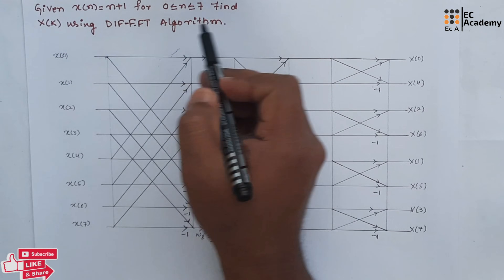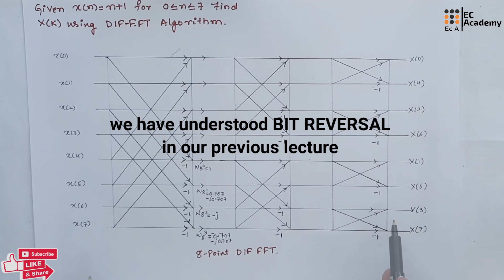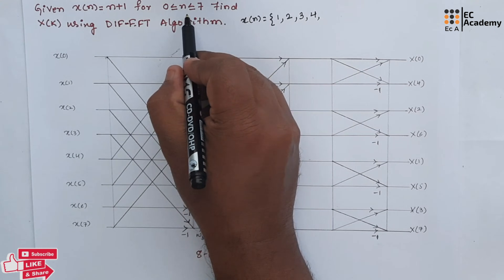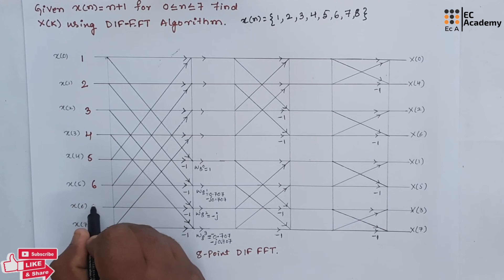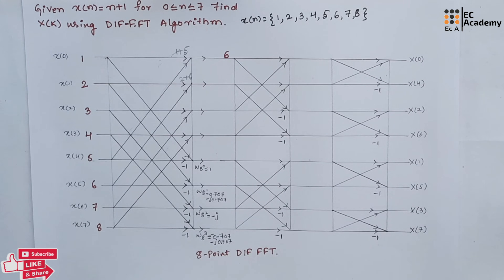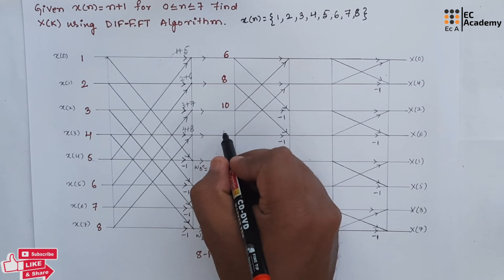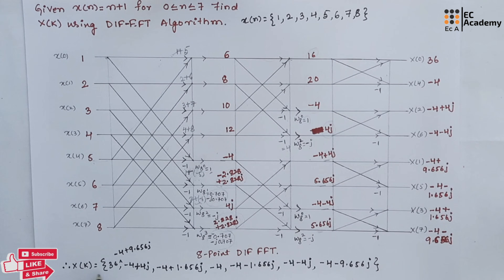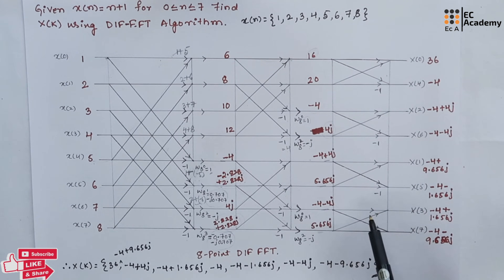Problem on 8 point DFT using DIF FFT in digital signal processing || EC Academy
In this lecture we will understand the problem on 8 point DIF FFT in Digital Signal Processing

list=PLXOYj6DUOGrplEjDN2cd_7ZjSOCchZuC4